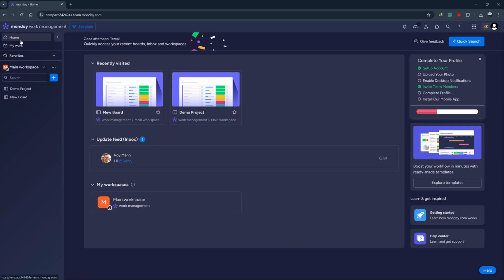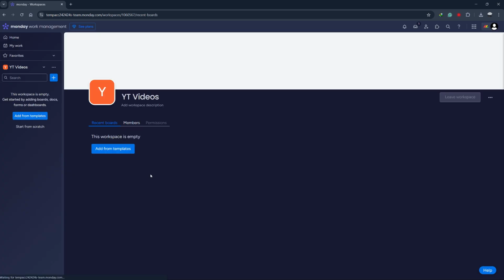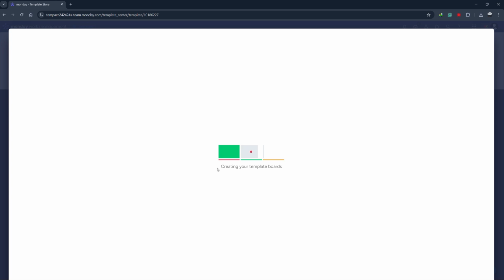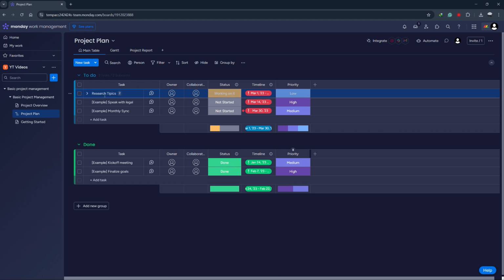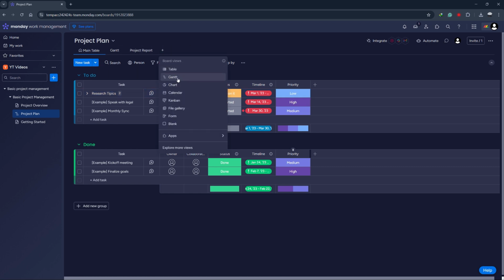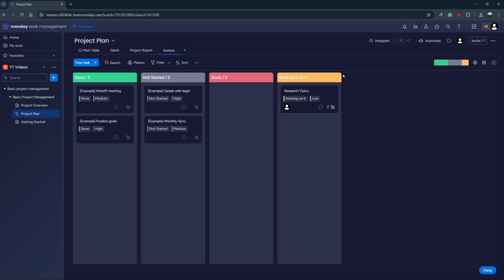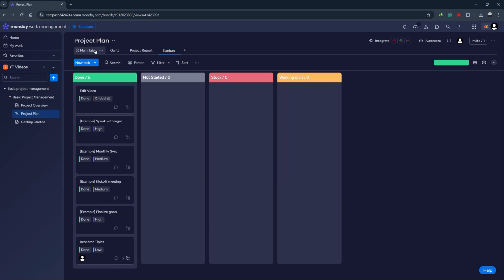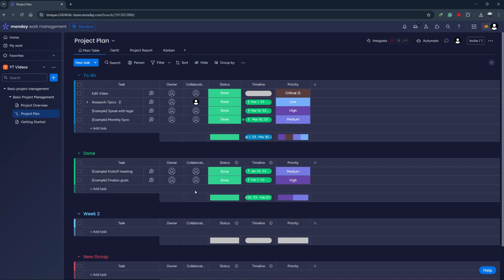How To Create A Workflow In Monday.com (Easy Method)